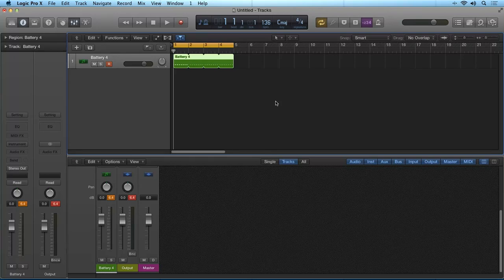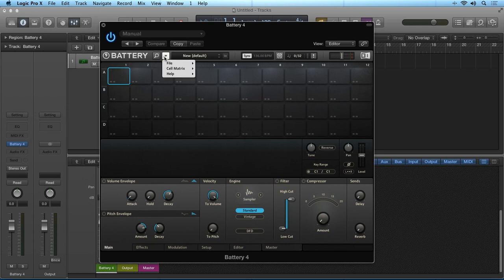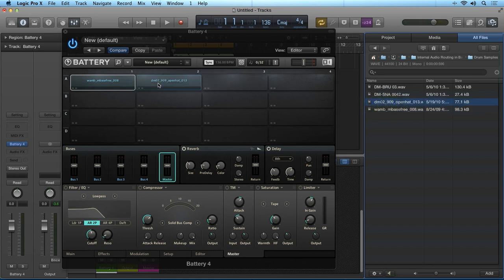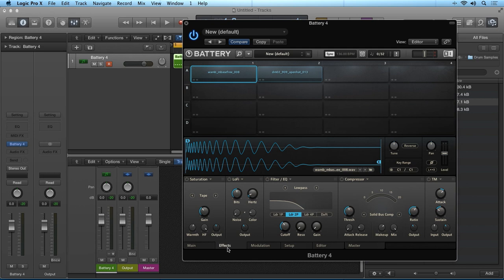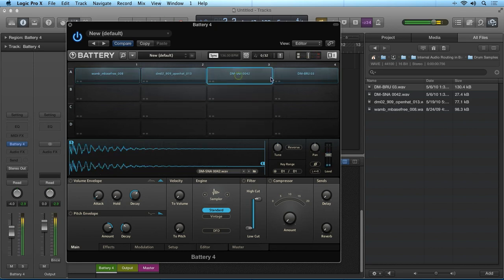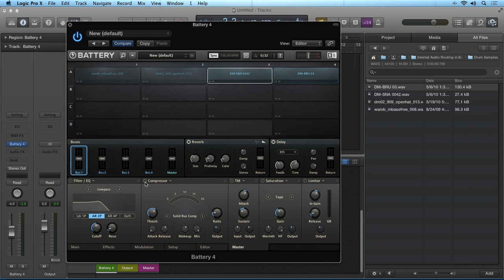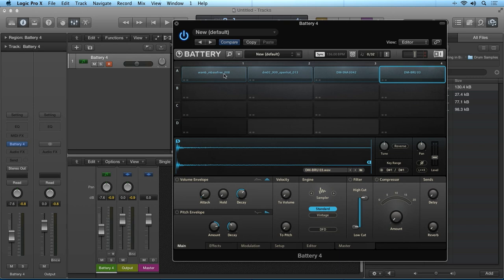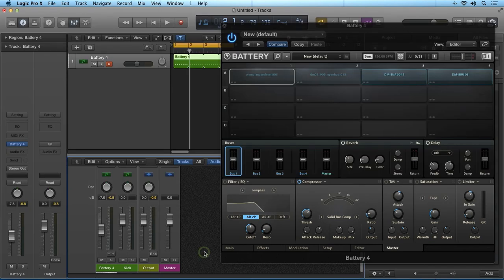Internal Audio Routing in Battery 4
Battery from Native Instruments is one of the best drum programming plug-ins for electronic music production, if not the best plug-in. In the newest version of Battery, Battery 4, Native Instruments has included some great new internal routing capabilities that open up many creative and production workflow possibilities. In this tutorial, I will explain the new internal routing features of Battery 4; including how to set up internal routing on individual Sample Cells, how to use the new internal Buses, and how to send buses and individual Sample Cell outputs into your host DAW.